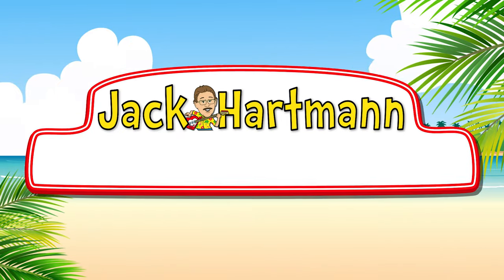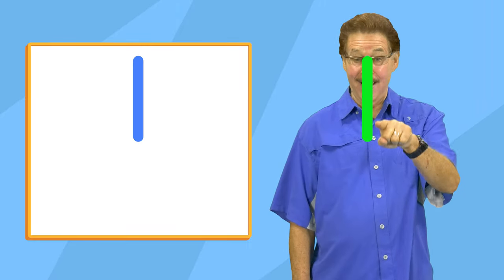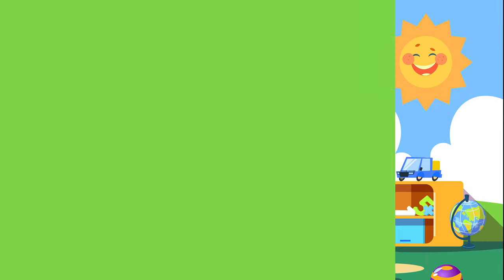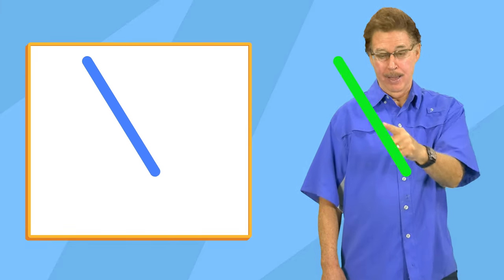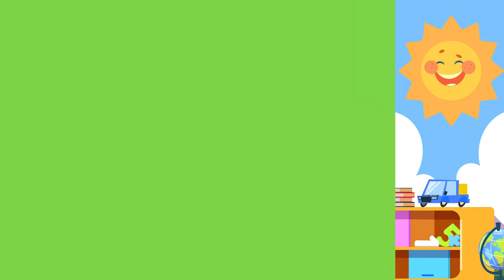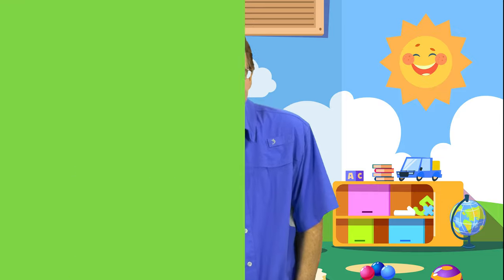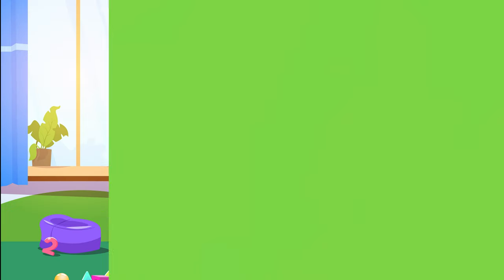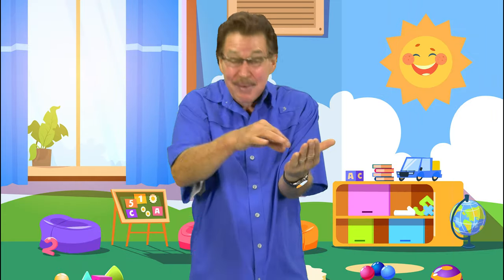Make Straight Lines | Prewriting Skills | Practicing Straight Lines | Jack Hartmann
Jack Hartmann's original song, Make Straight Lines is an interactive video for pre writing skills.
Practice Straight Lines will have students practicing straight lines vertically, horizontally and across.
Students will practice making slanted lines in both directions as they practice straight lines and get ready to write. Practicing straight lines, vertical lines and horizontal lines are prewriting strategies.

Lyrics
Make Straight Lines

I'm so excited to get ready to write
Let's learn how to do it one line at a time
Get your body ready and really try
Let's practice making straight lines
Make a straight line top to bottom
Make a straight line across
Now, make a slanted line
Make a slanted line in the other direction
Make a slanted line like this
We learned how to do it one line at a time
Keep on practicing and really try
And soon you'll be ready to write
Good job!